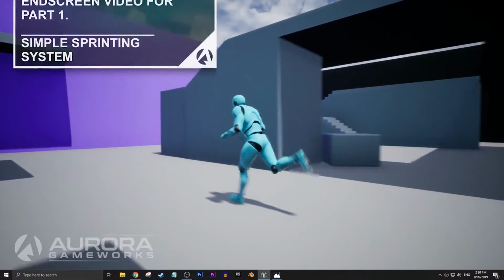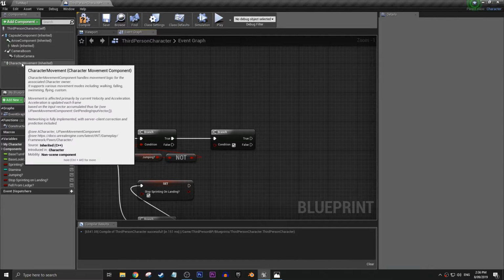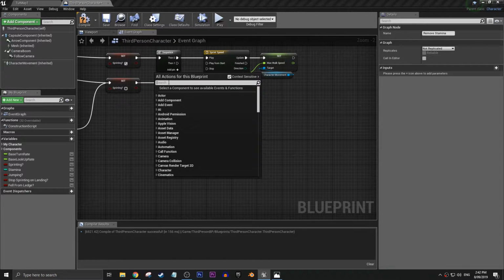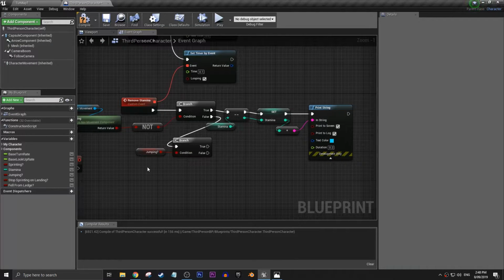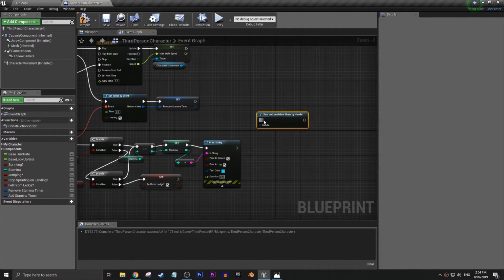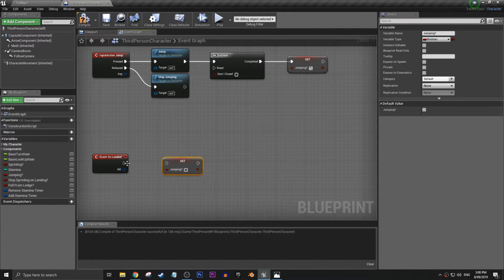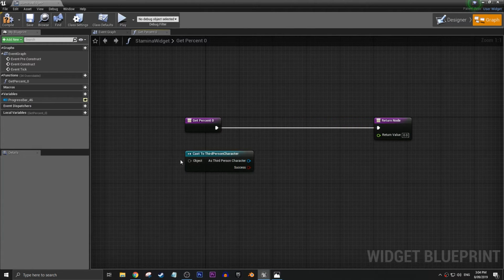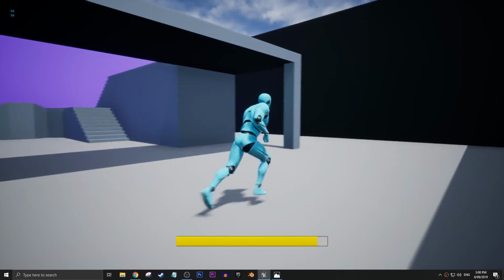UE4 Tutorial - Creating a Stamina System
Aurora Gameworks is an indie game studio run by Andrew Welsh. I use Unreal Engine to create fun, high-quality games. Follow me on other platforms for more updates.

SYSTEM SPECS:
CPU: i5-8600k
GPU: GTX 1050 Ti
RAM: 16GB DDR4 2666Mhz
Storage: 4TB HDD

Based in New Zealand